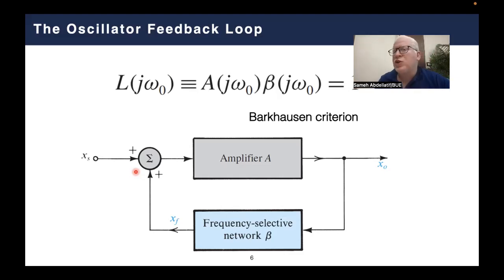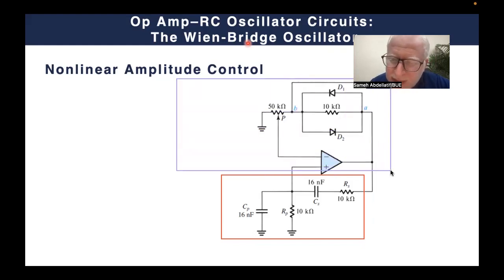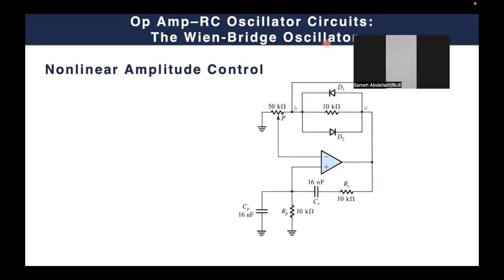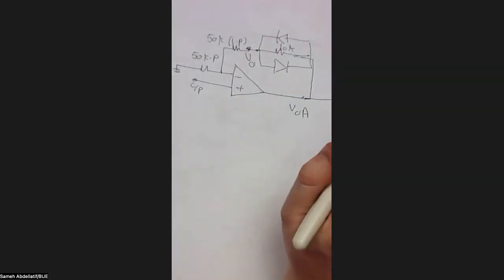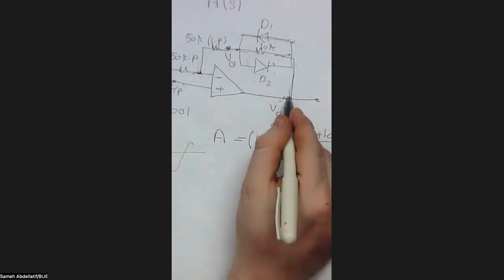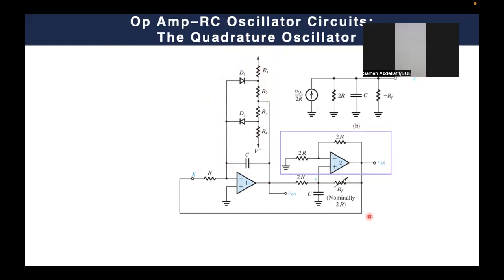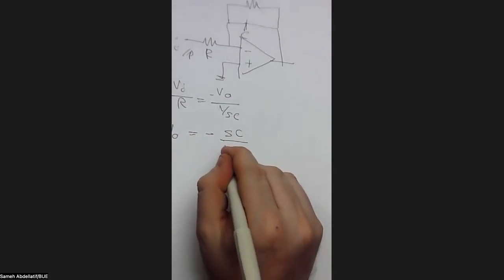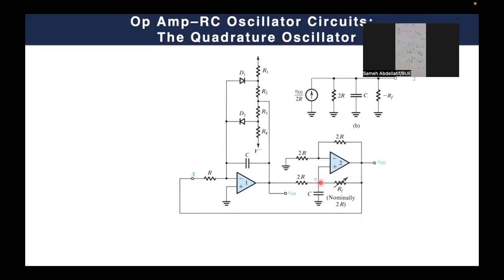Lecture 3: part 3 More Oscillator